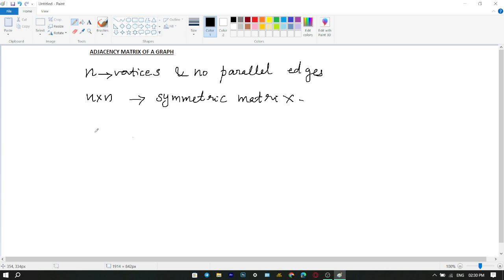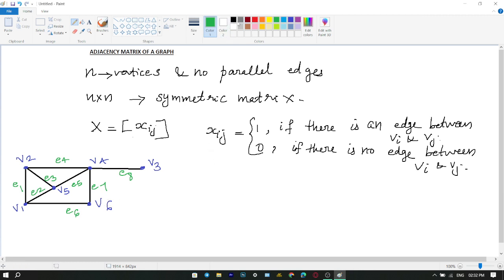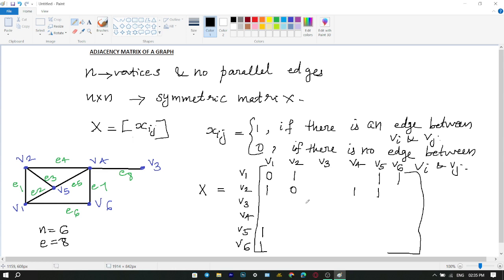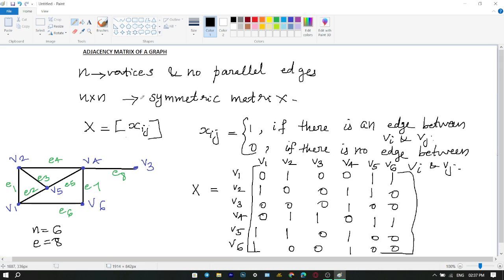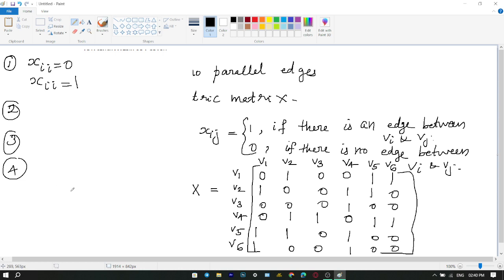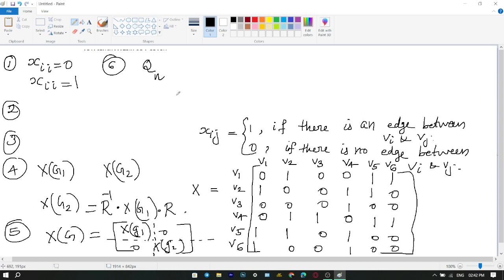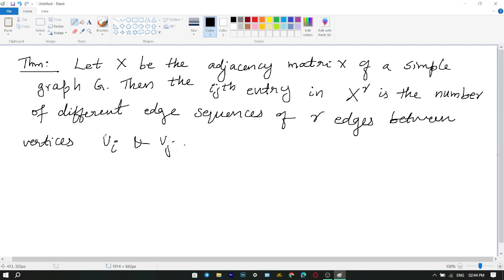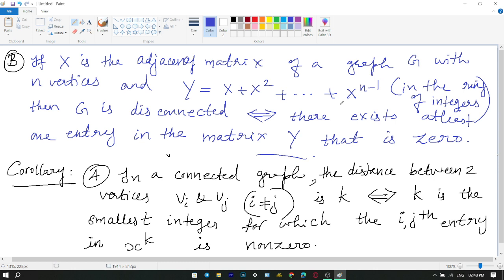ADJACENCY MATRIX OF A GRAPH